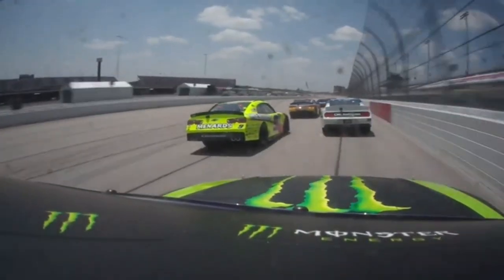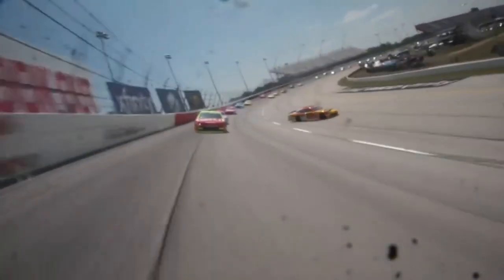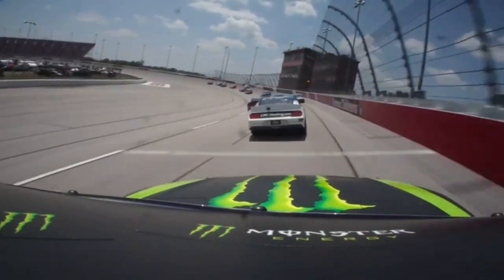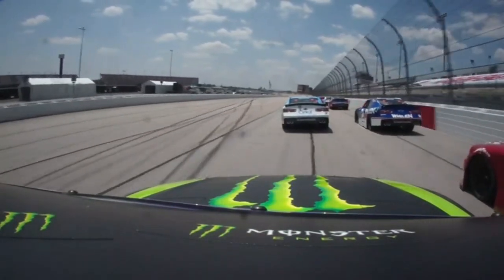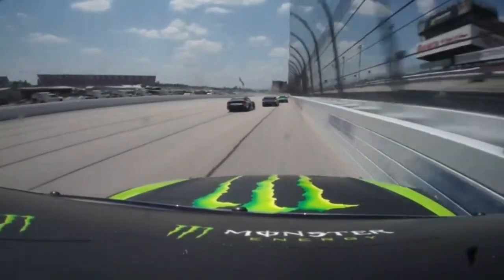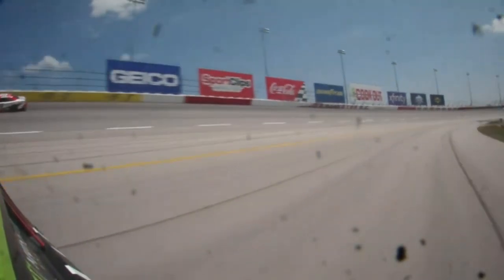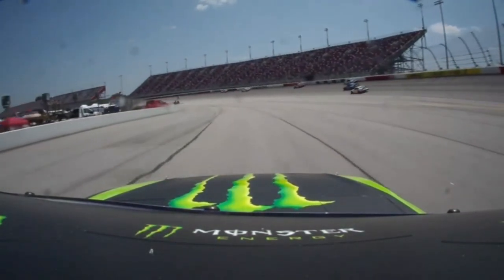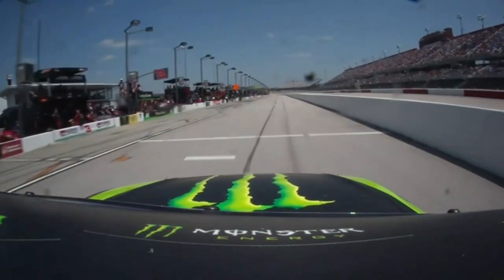Riley Herbst - Onboard - 2023 Shriners Children’s 200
Riley Herbst - Onboard - 2023 Shriners Children’s 200 at Darlington